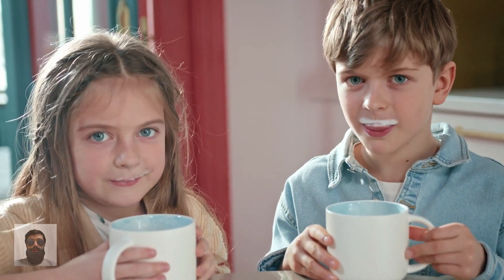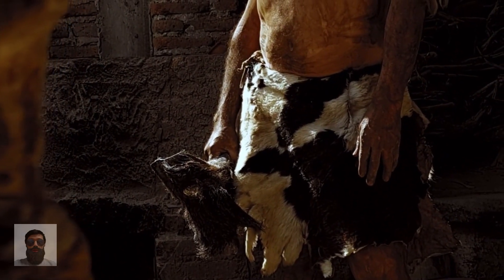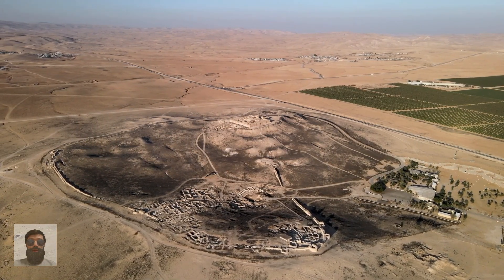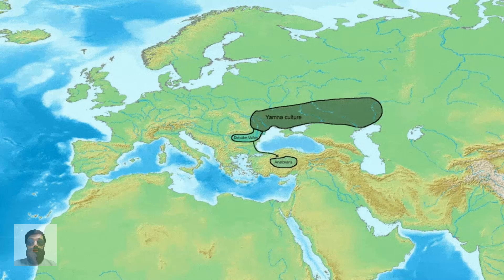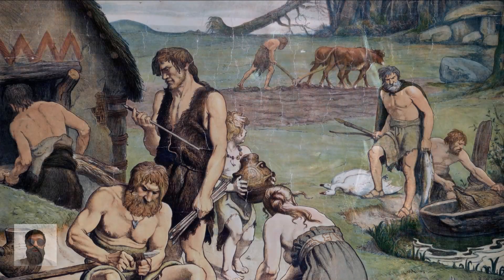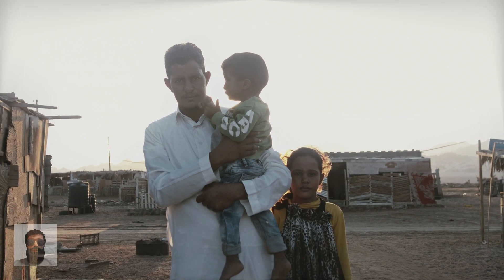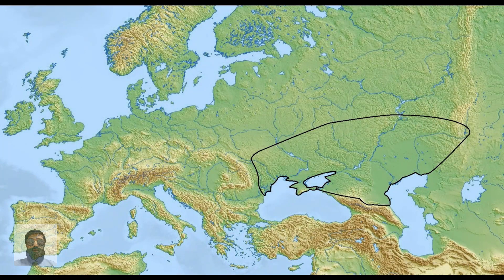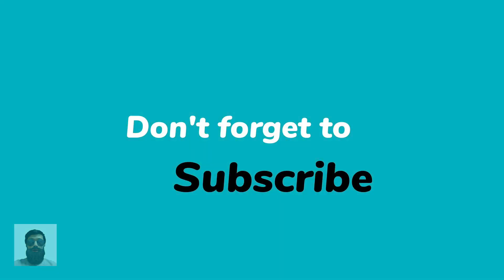How Europeans Developed Light Skin and Lactose Tolerance? Why They Had Dark Skin With Blue Eyes?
Ancient DNA reveals how Europeans developed light skin and lactose tolerance

Food intolerance is often dismissed as a modern invention and a “first-world problem”. However, a study analyzing the genomes of 101 Bronze-Age Eurasians reveals that around 90% were lactose intolerant.

The research also sheds light on how modern Europeans came to look the way they do – and that these various traits may originate in different ancient populations.